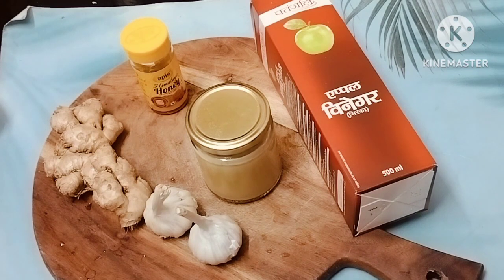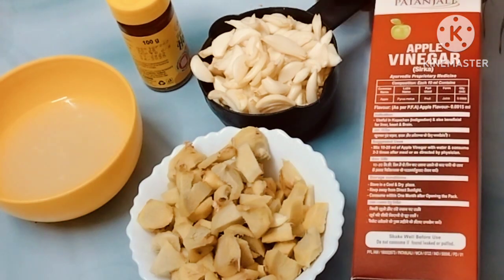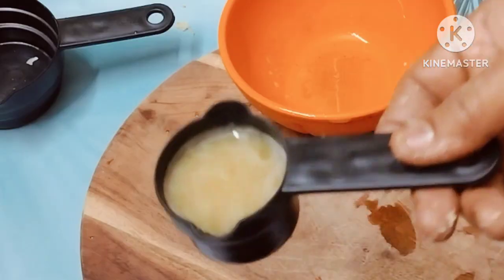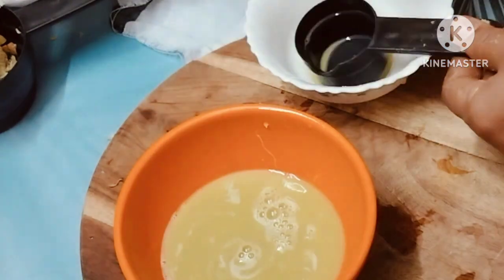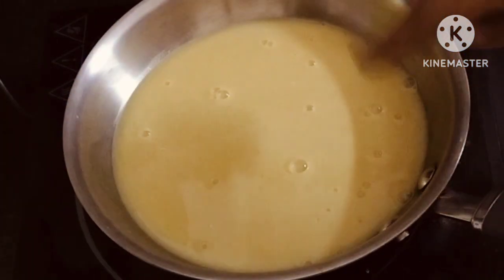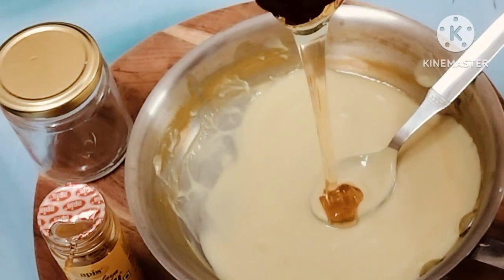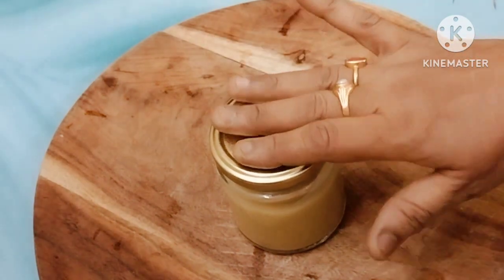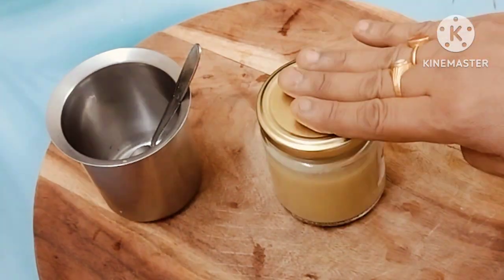Home Remedy Cholesterol LOL best drink to burn High Cholesterol Naturally in Telugu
Hi friends Today I recipe Home made remade for Bad Cholesterol LOL best drink to burn High Cholesterol Naturally.
      Ingredients

      Apple vinegar
      Honey
      Ginger
      Garlic
      Lemon juice

       this is treatment High Cholesterol best medicine.
     breakfast before use one table spoon
     four table spoon water
     take it.  one day ke one time only.